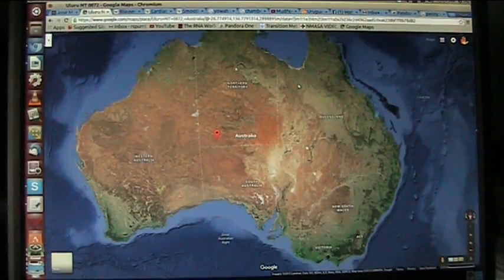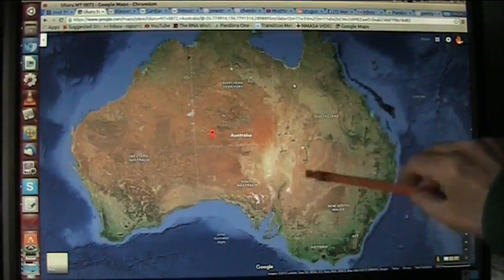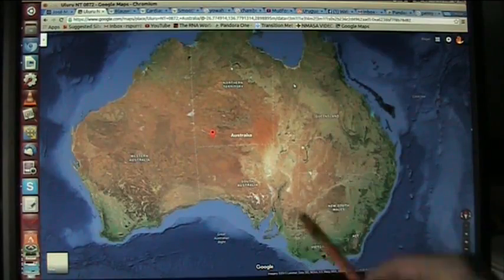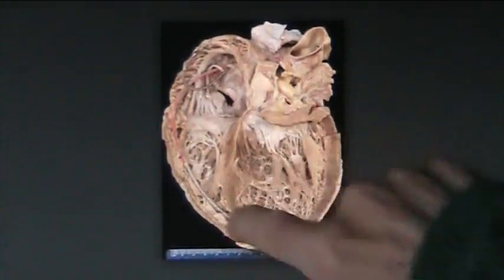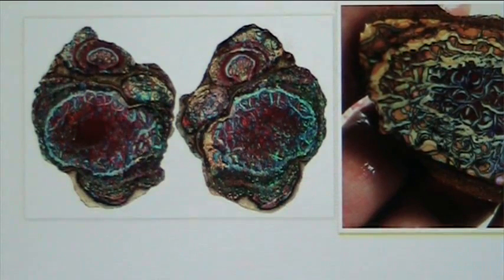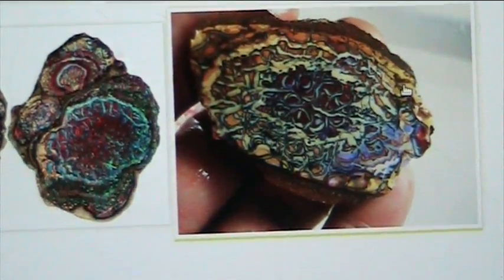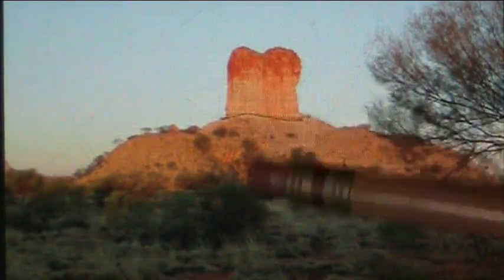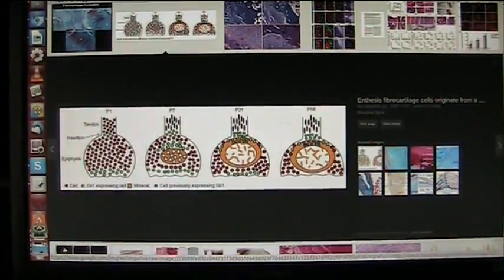Australia is Drenched in Blood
Look at Australian Opal regions and Iron flows into an ancient sea. The evidence is clear. ONLY life can concentrate these chemicals in this manner and It was a Bloody mess in Australia at one time. The OPALS are fossilized in BLOOD giving them SPECTACULAR colors from metals i bodily fluids.